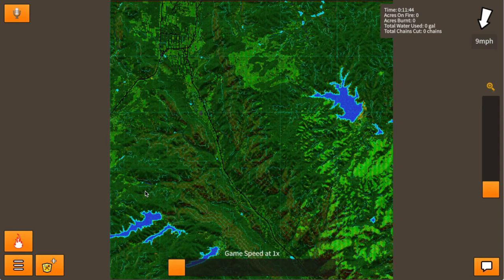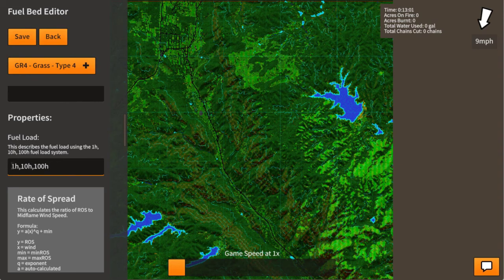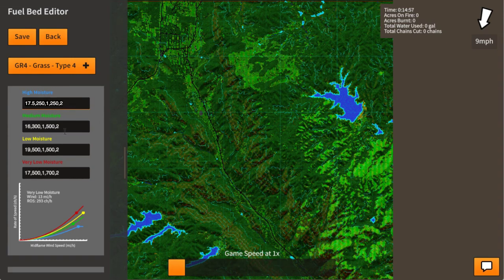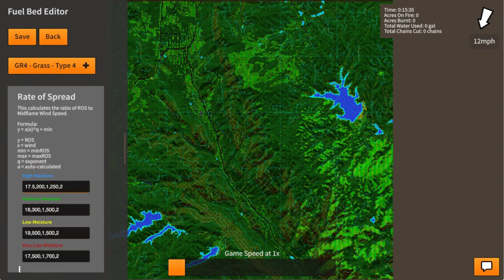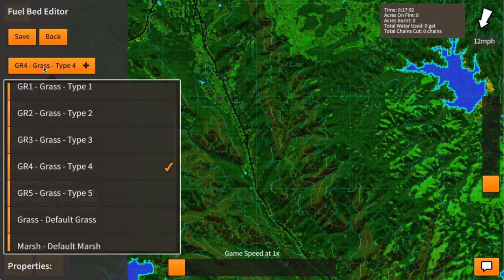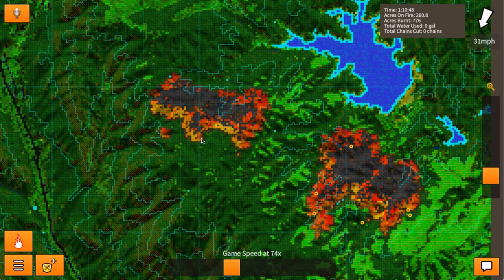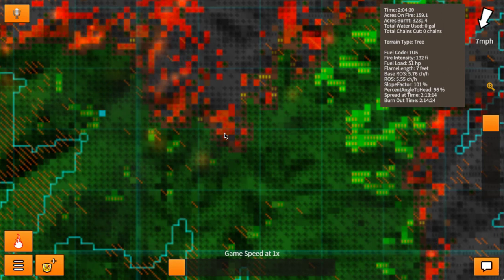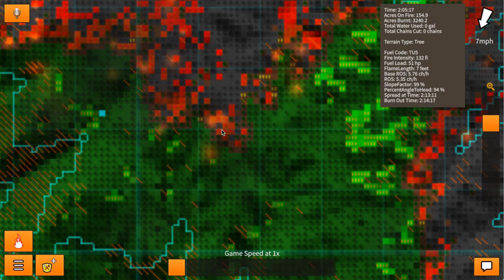FireJumpersPRO - Fuel Beds & Fire Models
Introducing our brand new fire model system that can incorporate official FCCS fire models, such as the Rothermel's Surface Fire Model. In this video tutorial I go into depth on the new Fuel Bed Editor, how to input data and it's effect on the fire behavior.